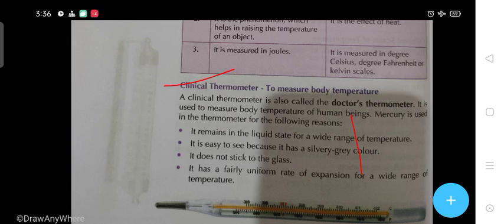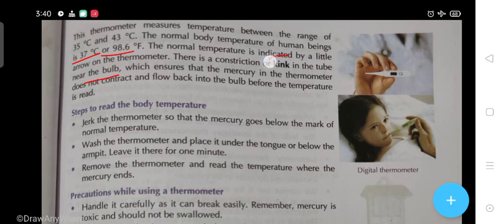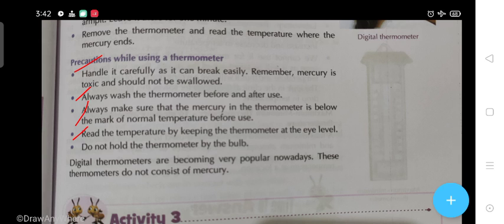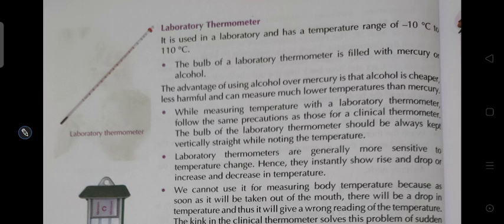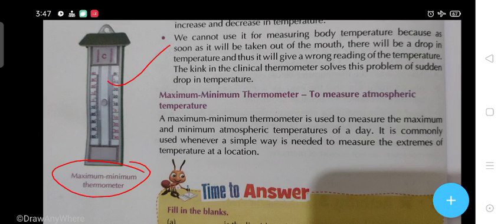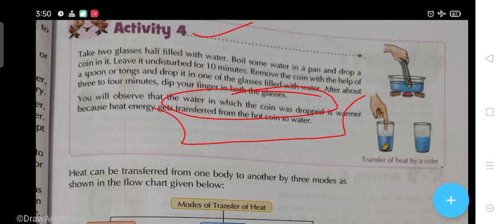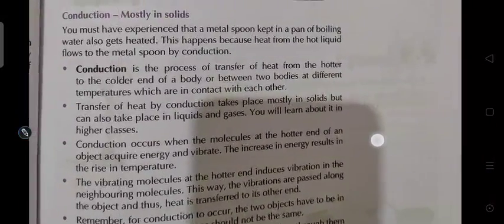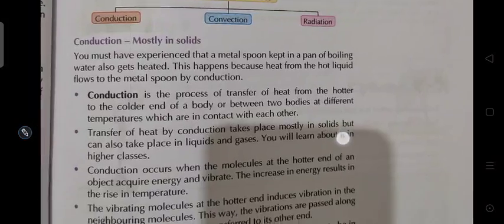Class 7 (CBSE) | Science | Chapter 04 - Heat (Part 2)